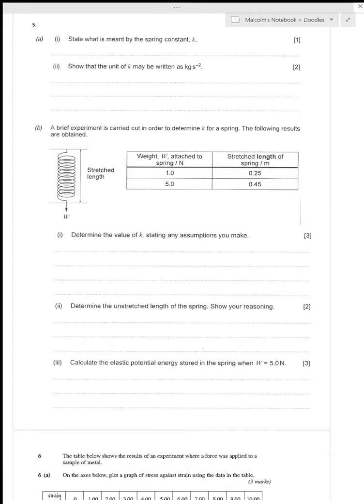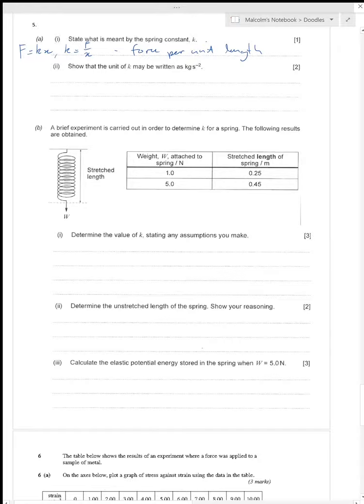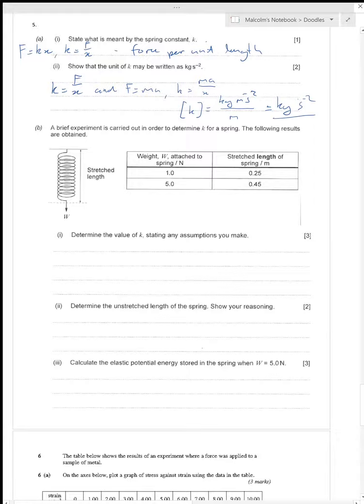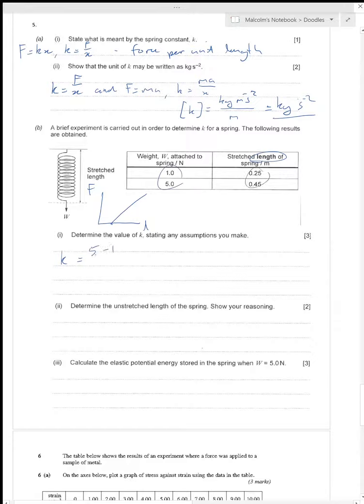Malcolm Does Physics - Quark q5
Q5 from quark